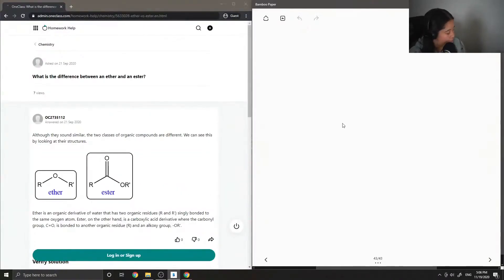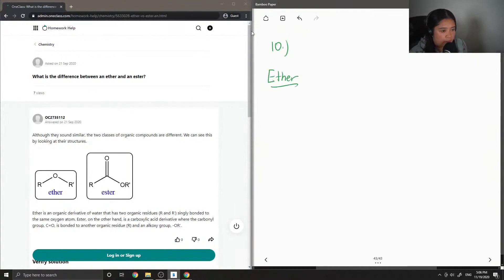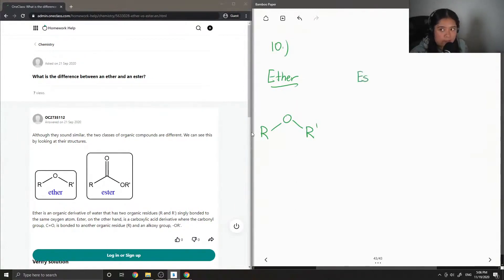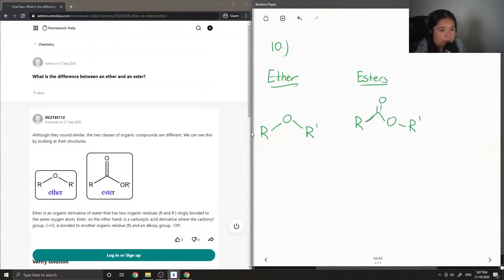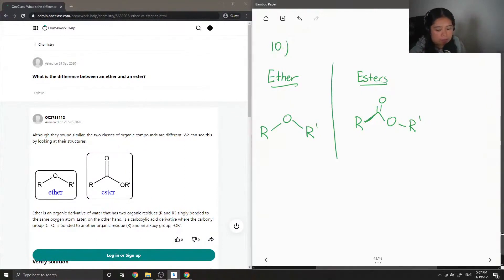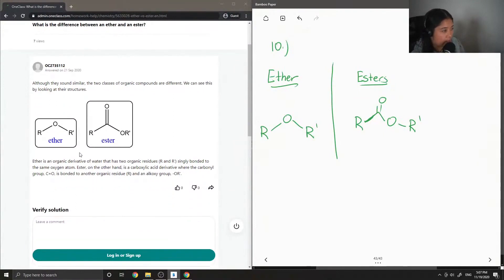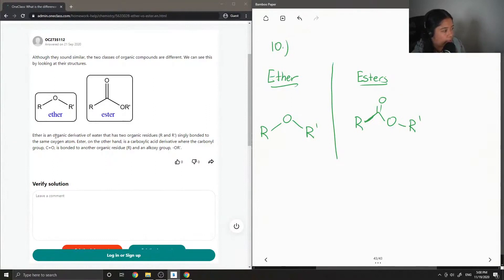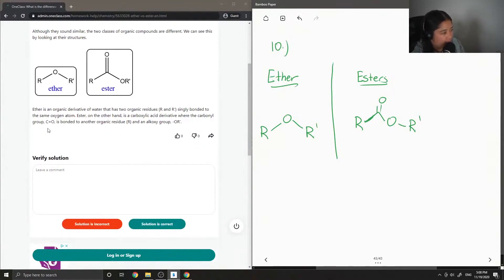What is the difference between an ether and an ester?